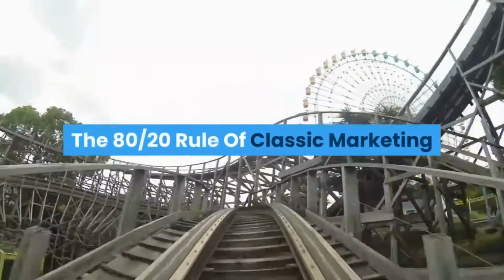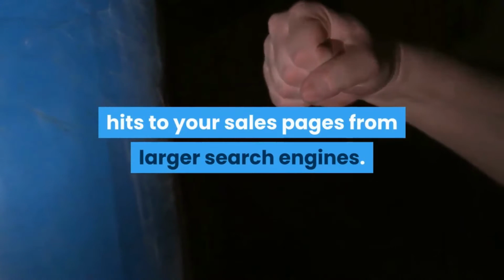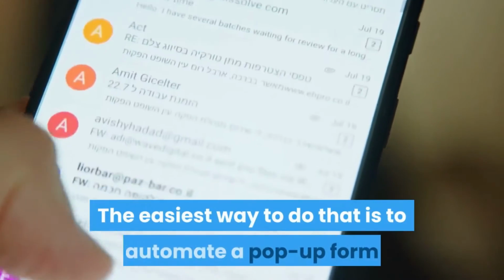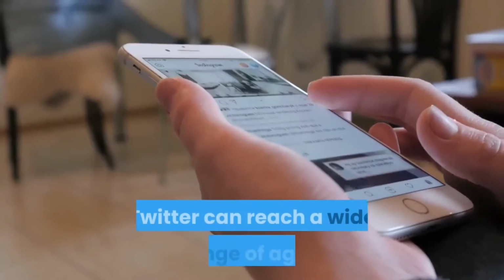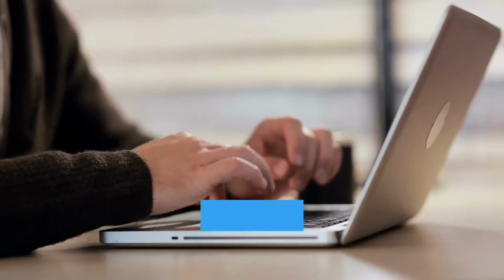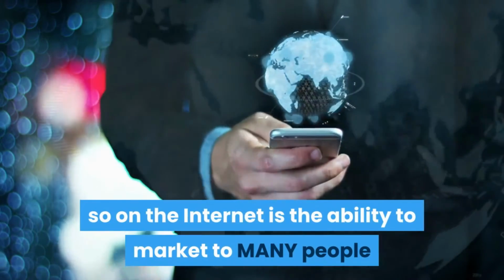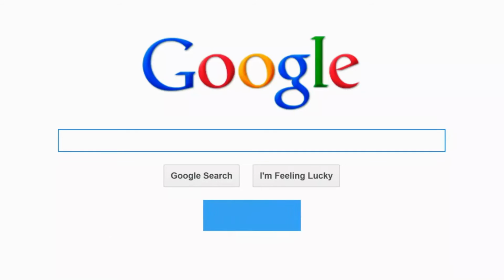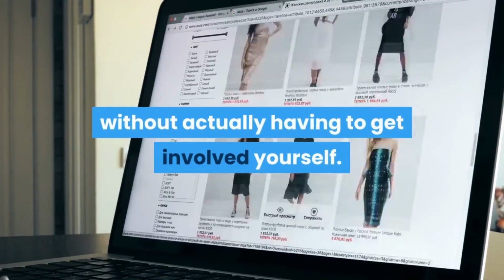EXPLOIT INTERNET MARKETING [Different from Classic Marketing Models]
Classic marketing is mostly geared towards the idea that 80% of sales come from 20% of top customers. That's called the 80/20 rule. That's why when you walk into two different stores in a mall, they may have slightly different merchandise, but often it is very similar. They are trying to market to the mass of people whose tastes are mainstream and easy to predict, leaving less room for variety and innovation.